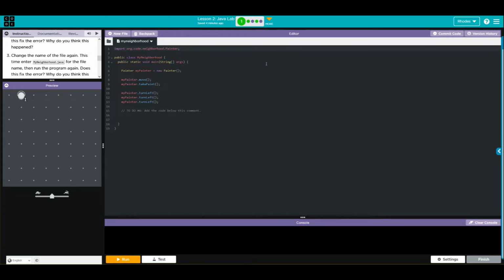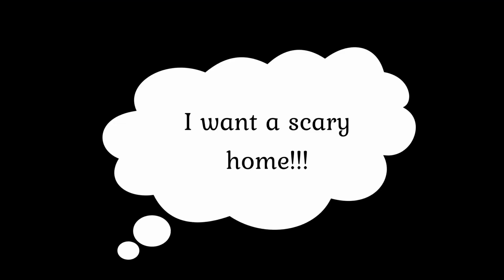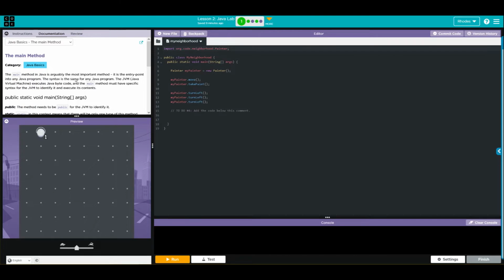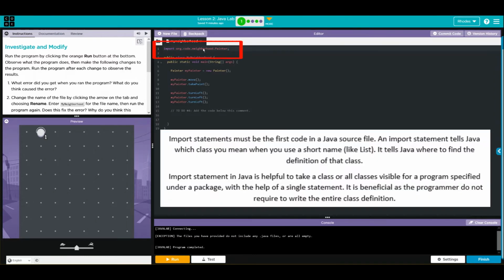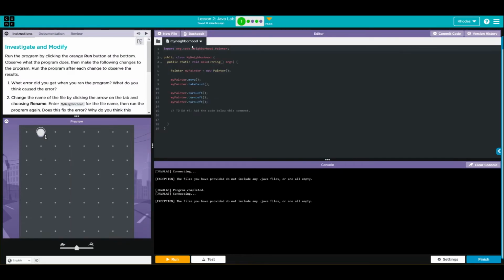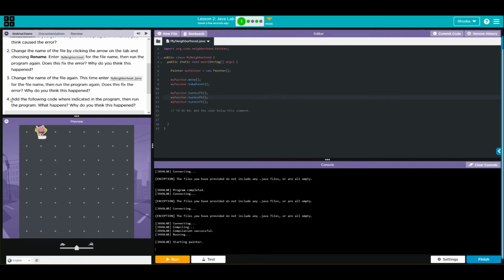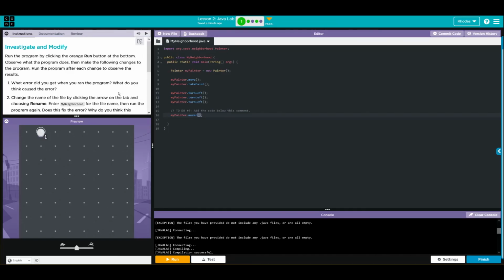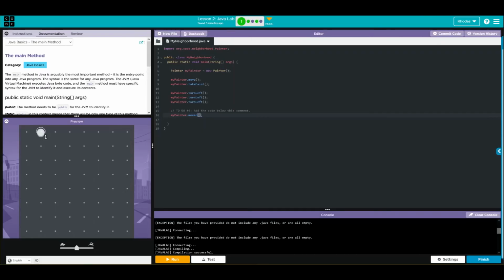AP CS A - Code.org: Unit 1: Lesson 2 #1 (2022)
This lesson should be a little longer than most. There is an introduction to some basic Java concepts as well as an introduction into code.org's Integrated Development Environment (IDE).

After that we jump into the actual lesson.

Big takeaways: 13:34